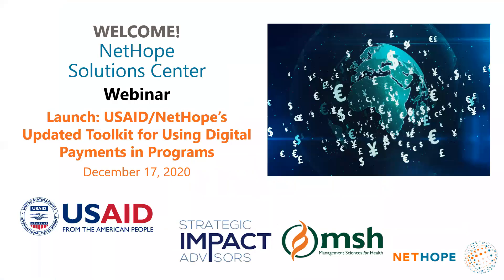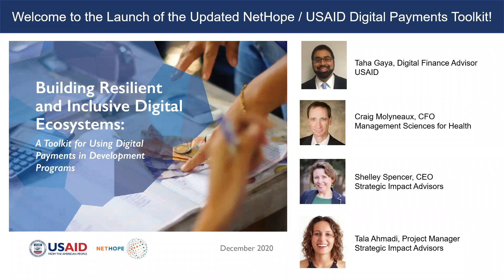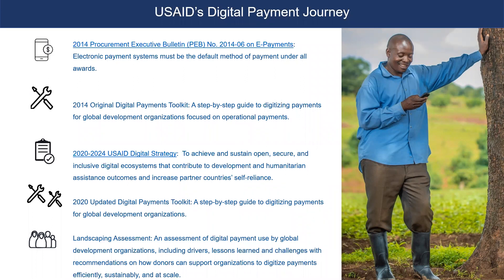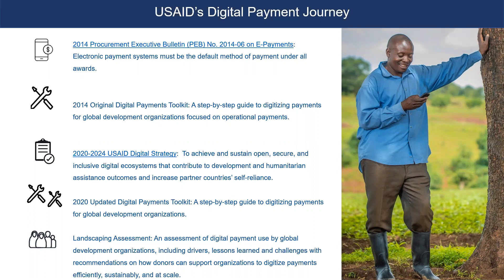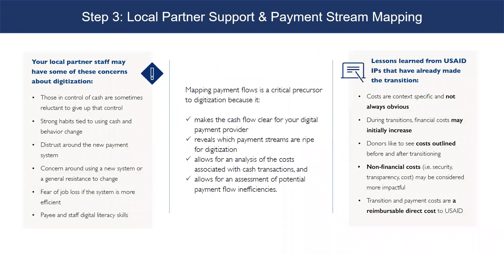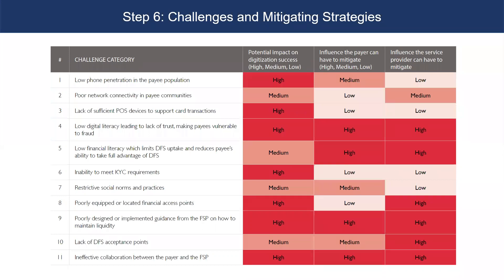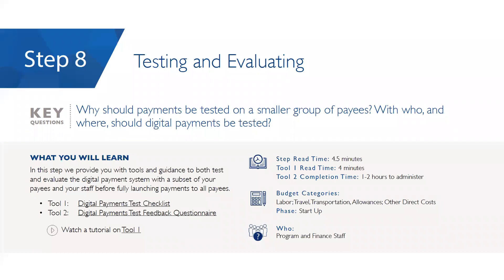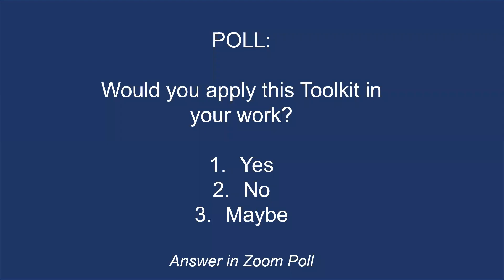Launch: USAID/NetHope’s Updated Toolkit for Using Digital Payments in Programs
For access to extensive resources featured in this webinar, please visit the webinar landing page on the NetHope Solutions Center:

After viewing the webinar recording, please fill out our webinar evaluation form

About this webinar: